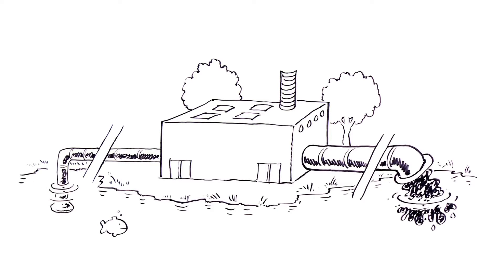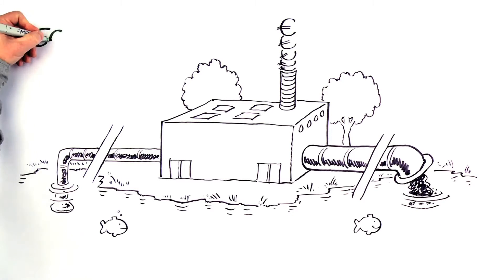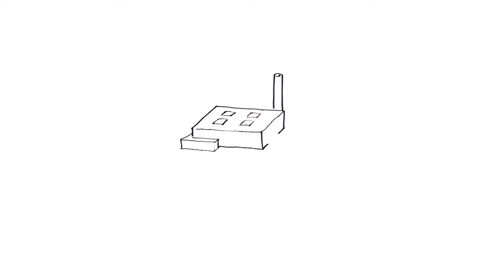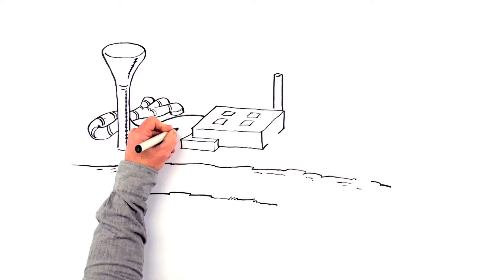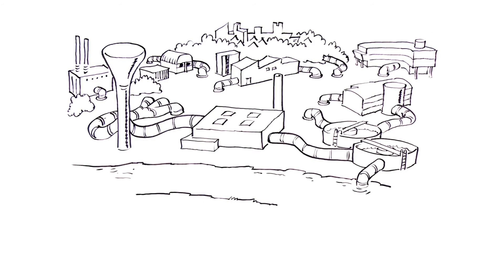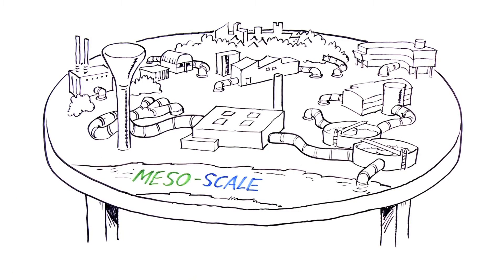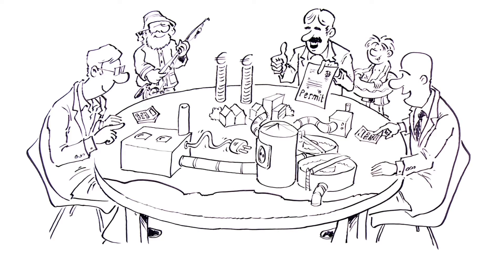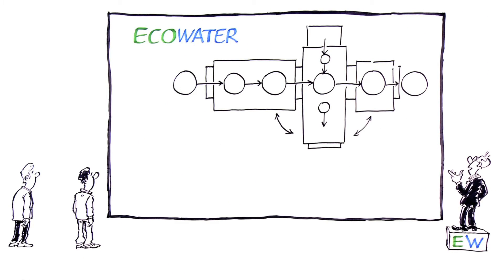Ecowater - Meso-Level Eco-Efficiency Analysis